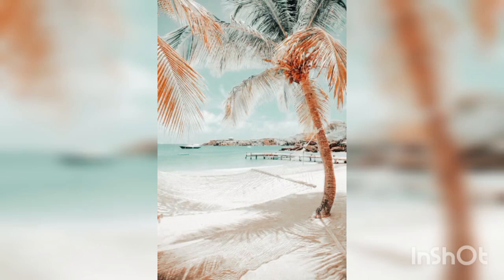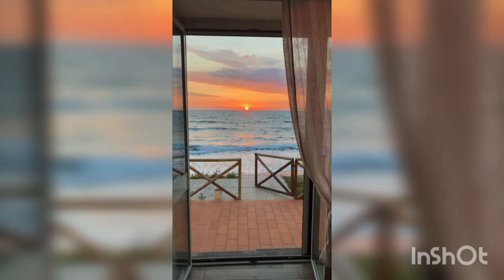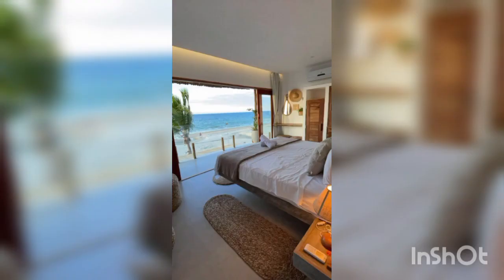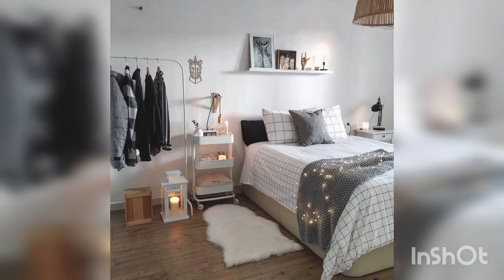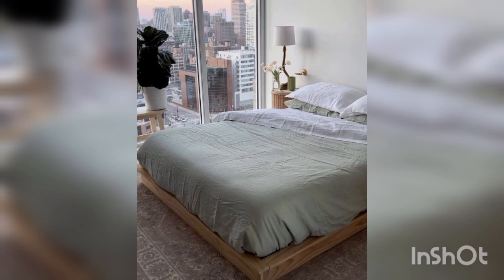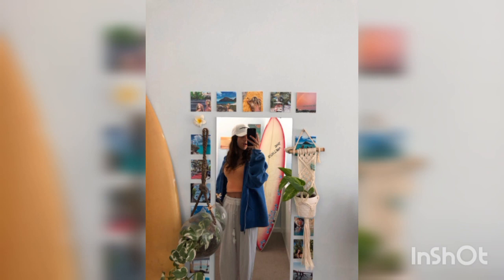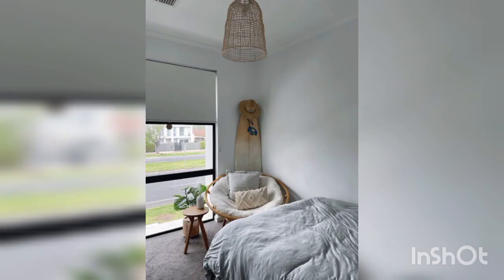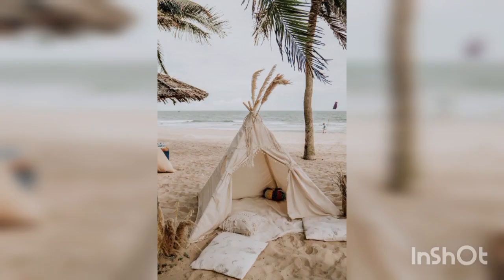home decor ocean room design home decor ocean room fram styles